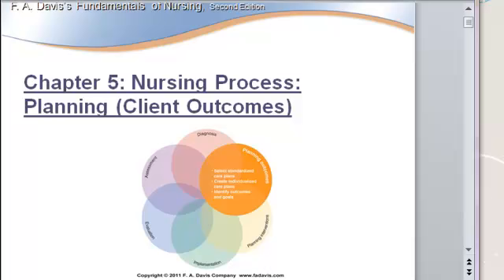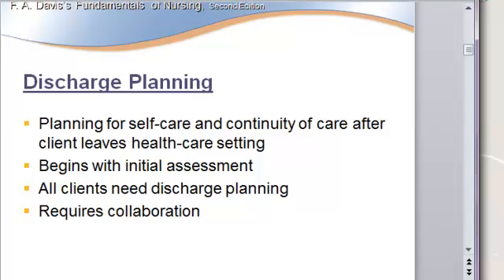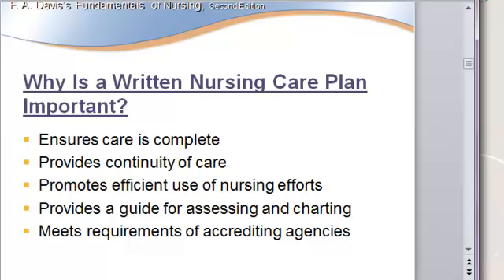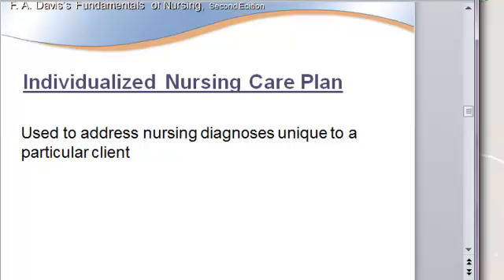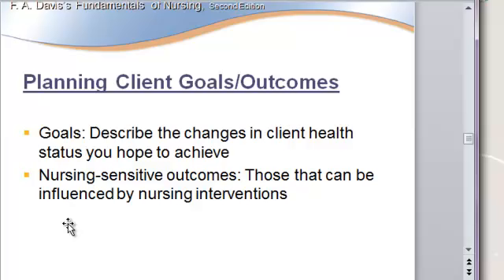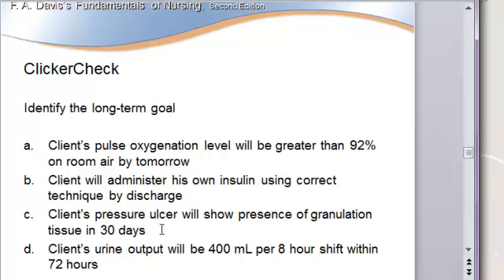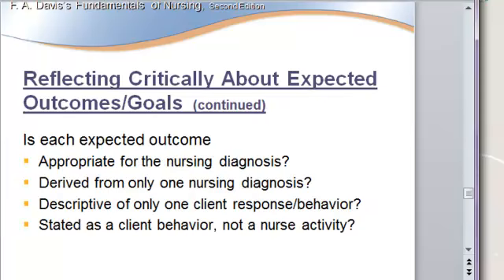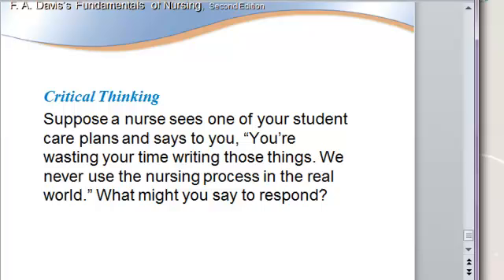Nursing Process Part 4